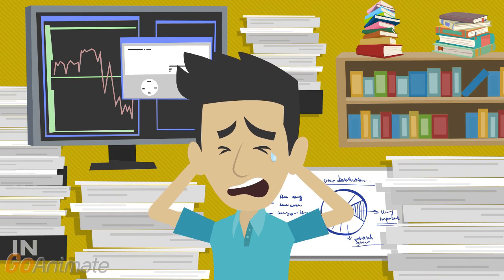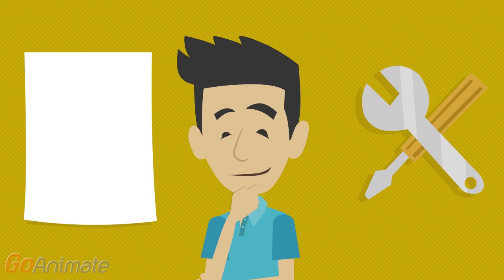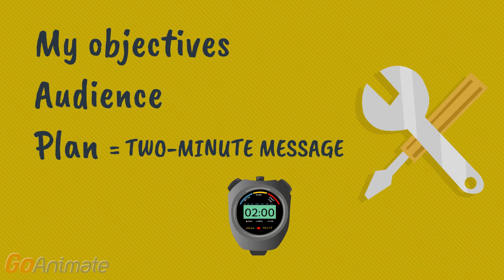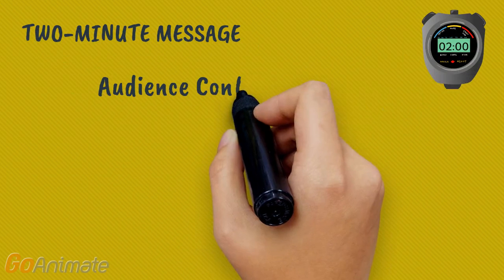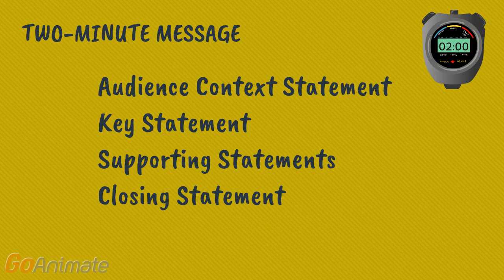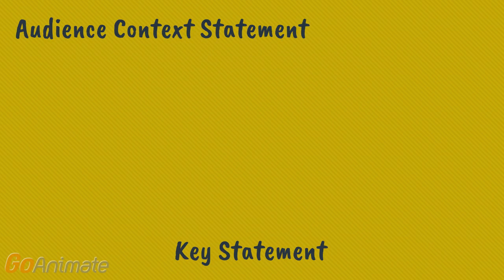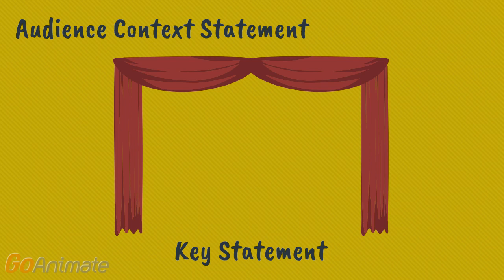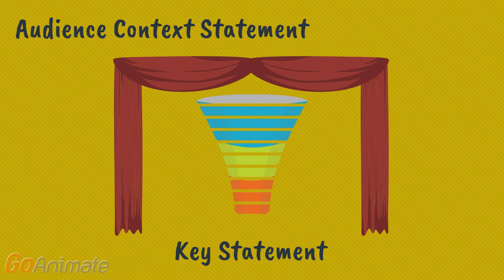TWO-MINUTE MESSAGE refresher